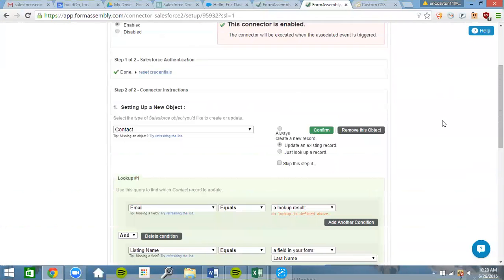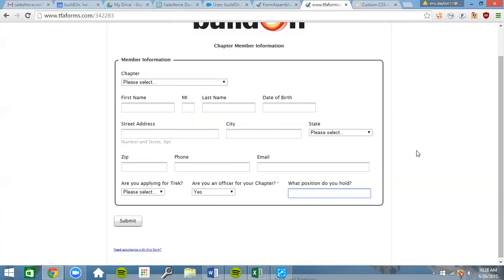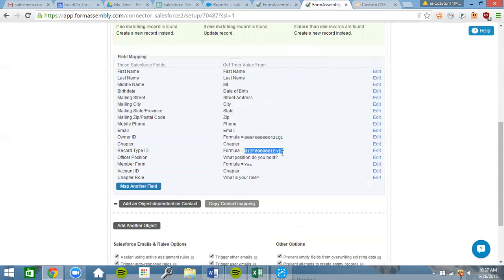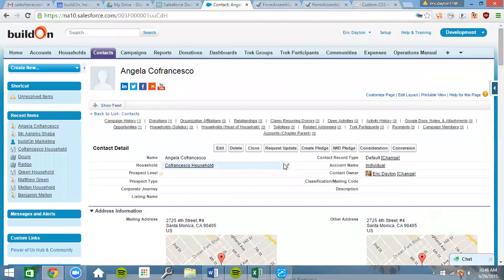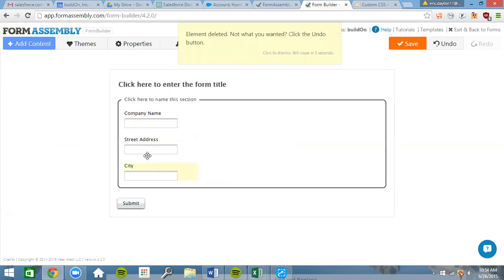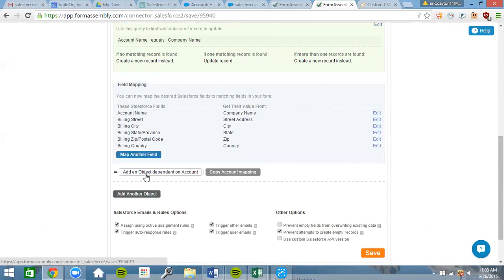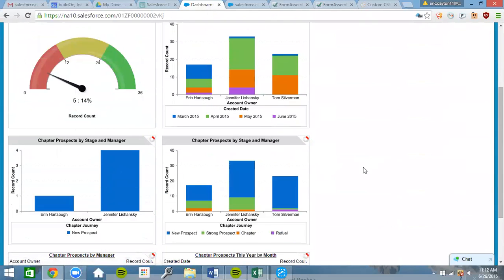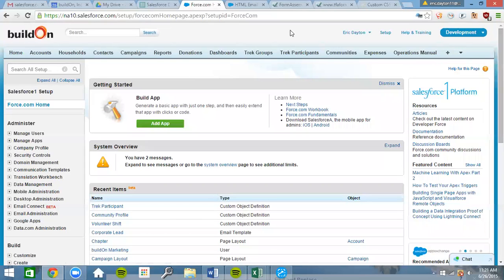FormAssembly Connector Overview